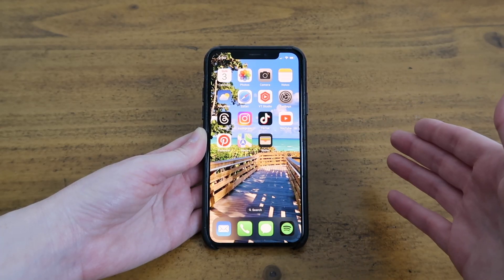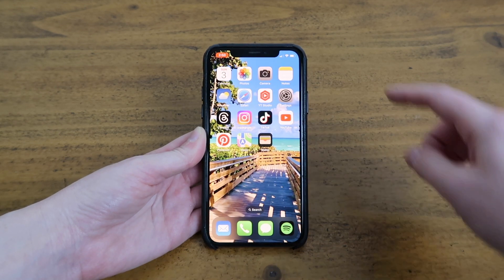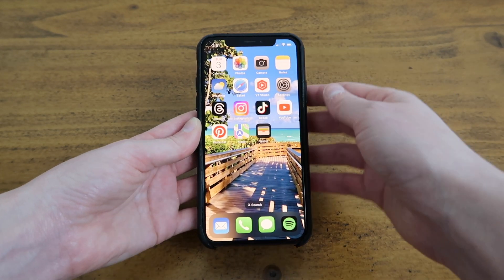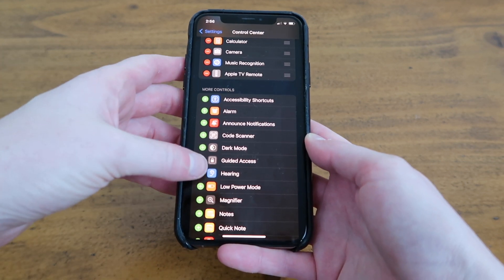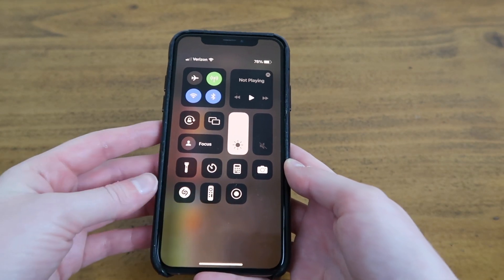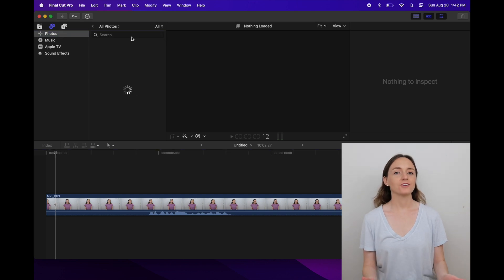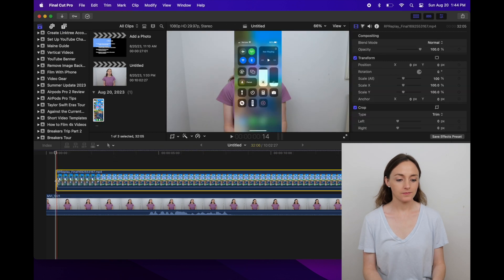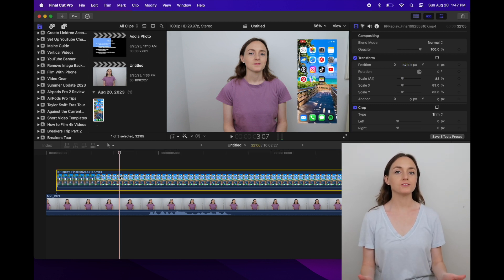How to Record Your iPhone Screen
In this video, I review how to record the screen on an iPhone! If you want to start a YouTube channel and also need to know how to add it to a video in Final Cut Pro, this is the video for you!

00:00 Intro
00:22 How to screen record on an iPhone
01:11 How to add a screen recording to a video in Final Cut Pro
01:58 Outro

The statements and information provided in this video are Suzy Belli’s opinions. All statements and opinions are subject to change without notice.